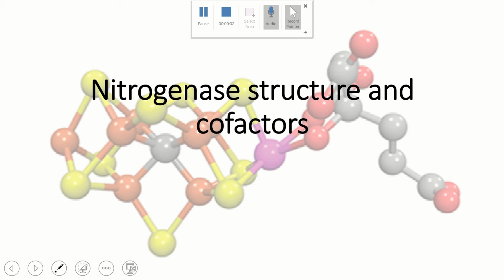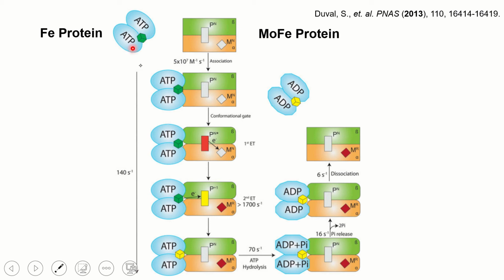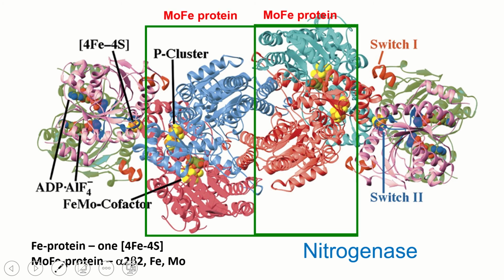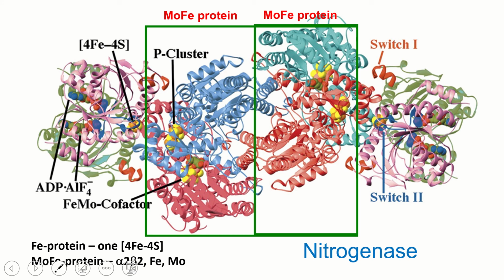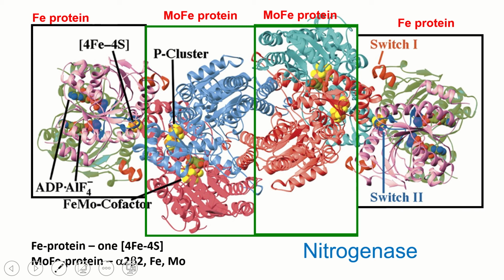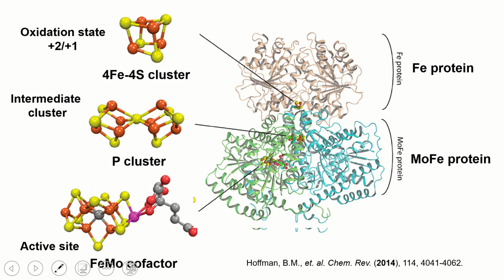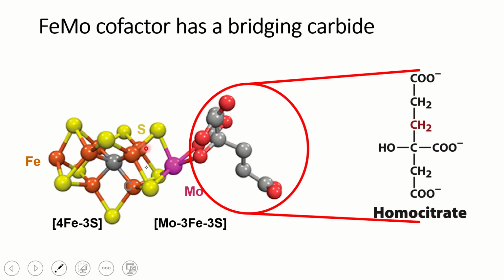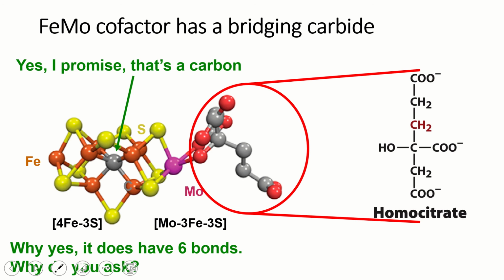Nitrogen Topic 3 - Nitrogenase structure and cofactors